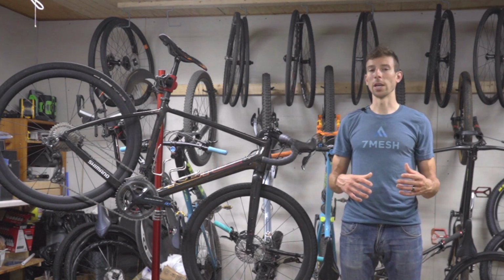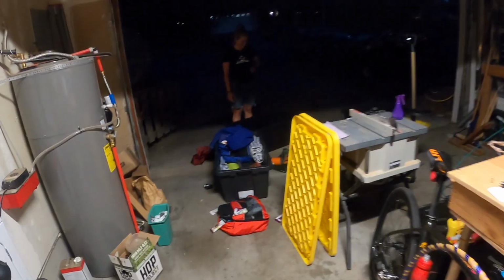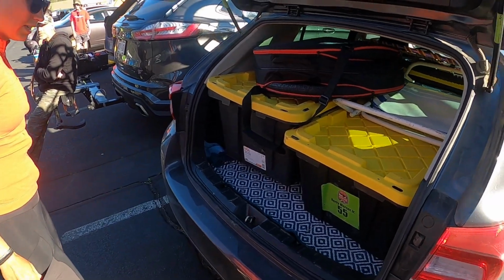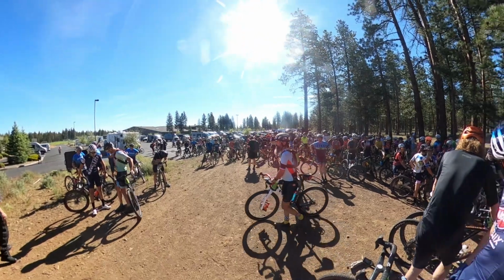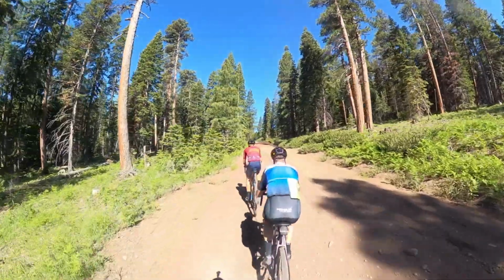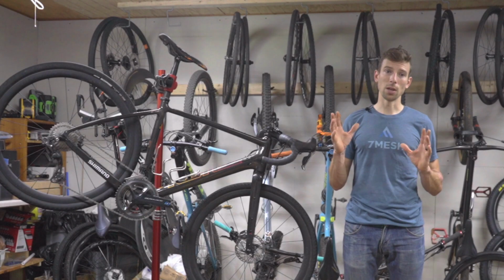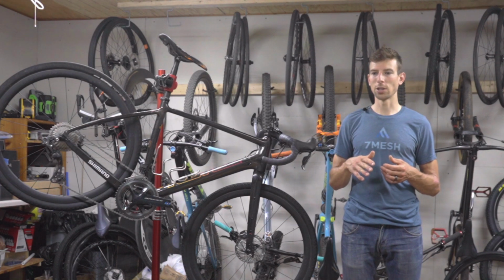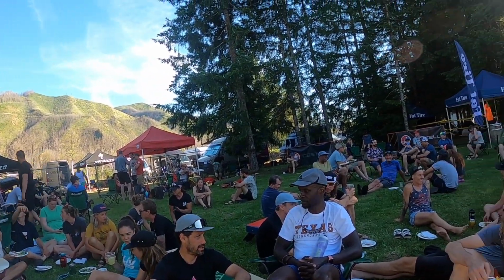2022 Oregon Trail Gravel Grinder Race Recap: Stage 1 Sisters to McKenzie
Re routed off of last years course due to snow, as close to the race as 1 week prior to start, we were looking at a shorter 65mile stage rather than the 75 mile stage from last year. But that only meant the pace could be higher since it wasn't as long!

Finsty and I got off the front right away but were quickly brought back by Pete, Chris, and Howie. I spent the rest of the day pretty much on my own lugging myself up and down the beautiful hills of the cascade mtn range.

About 12 miles from the finish I got passed and a second time about 8 miles from the finish. I latched on to Eddie Anderson's wheel and we brought it home together for 6th place on the day.

Post race we rolled into camp and staked our claim at the high school. We all spent the afternoon hanging out and settling into our new routine of race, rest, camp, repeat!

These videos take a lot of  time to make and sometimes the adventures are expensive. If you feel like donating to encourage/help me offset costs, THANKYOU! Your contribution is greatly appreciated and gives me the resources to provide y'all more content.